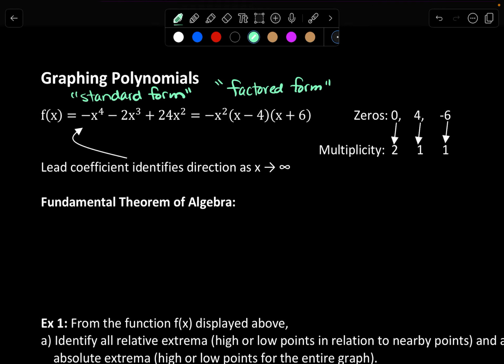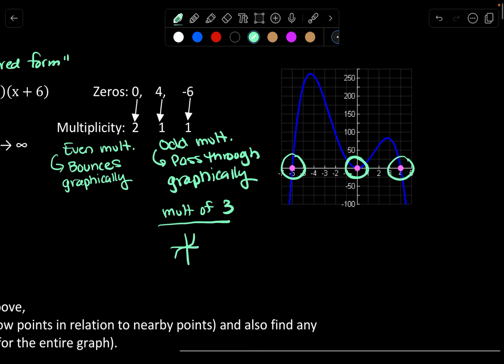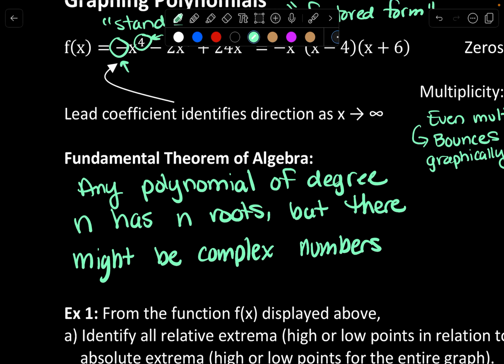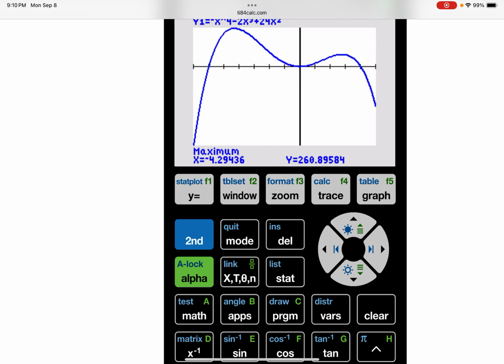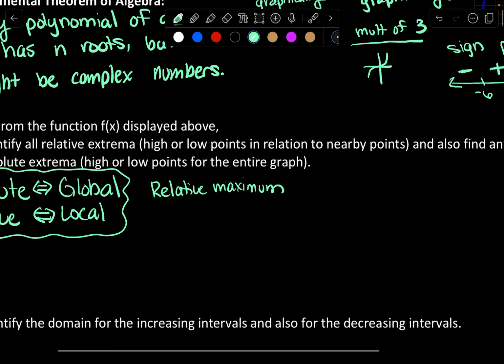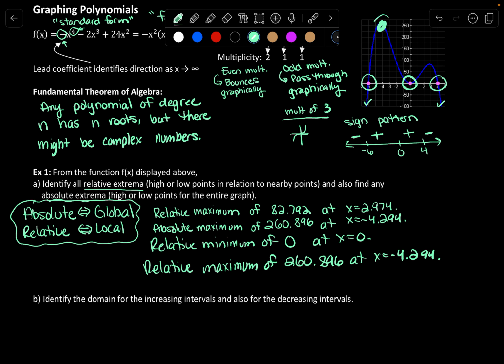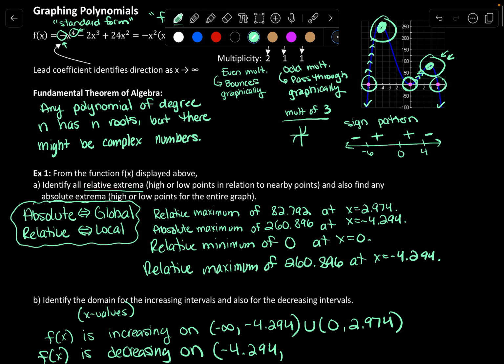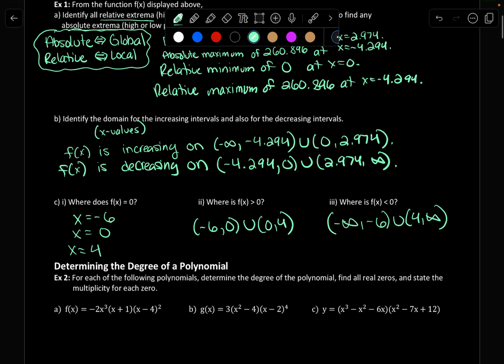01 Graphing Polynomials - Polynomials